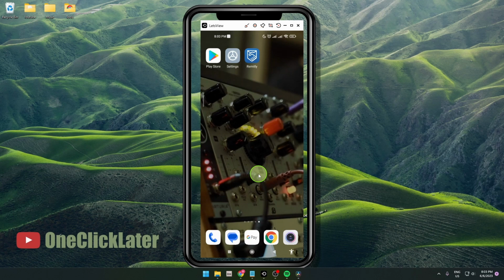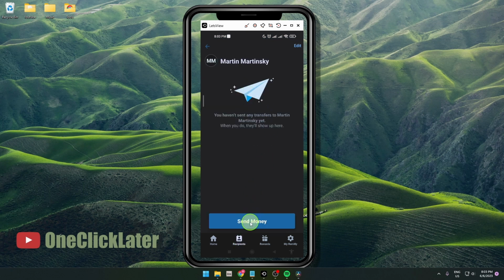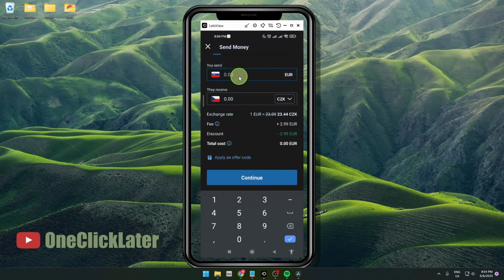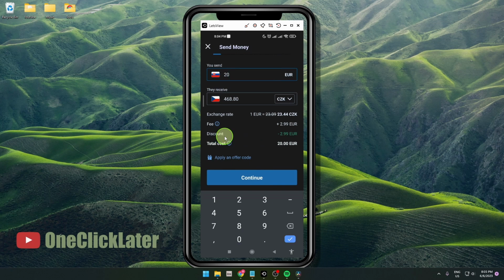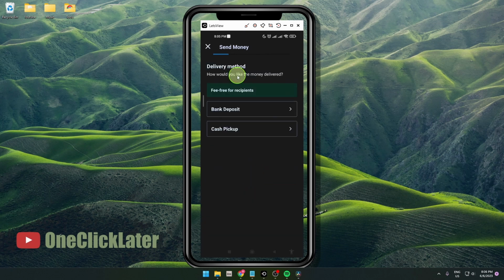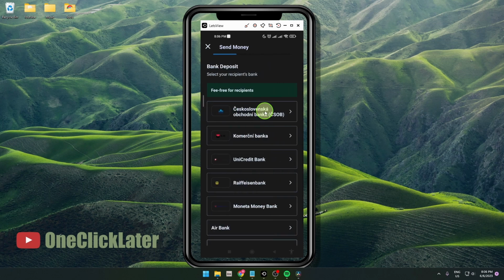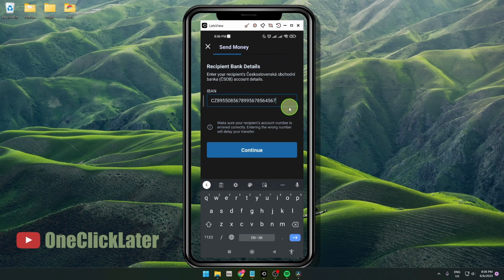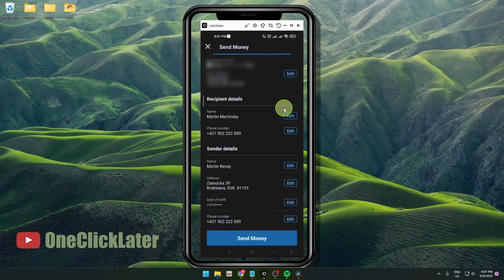How To Send a Money | Remitly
In this tutorial video, I'll show you how to send a money on the Remitly mobile app.